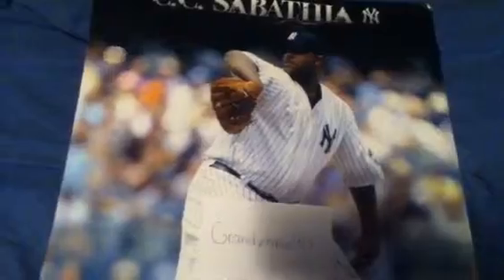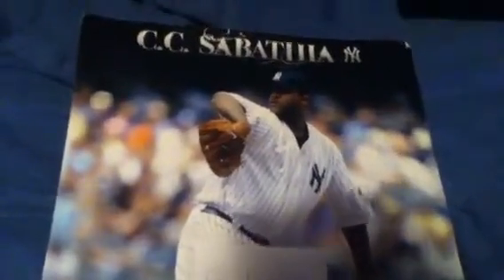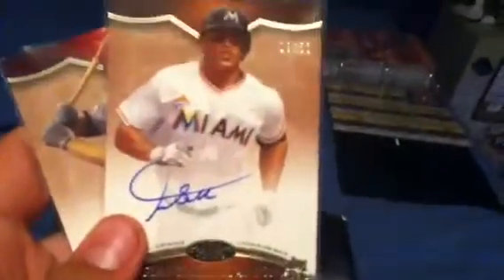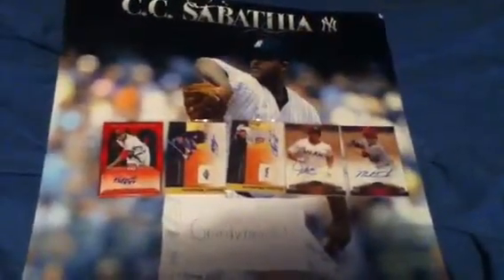Grandyman413 300 Sub Contest!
This is a Sub Contest for Grandyman413! Go join the contest and Sub him!